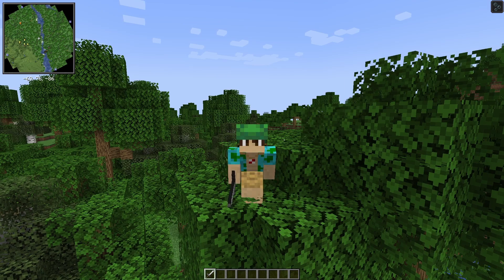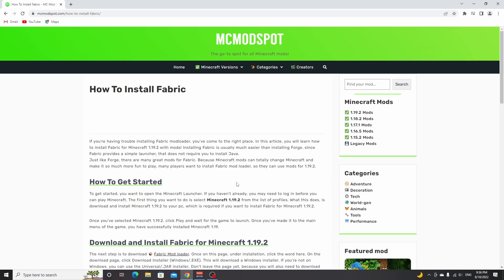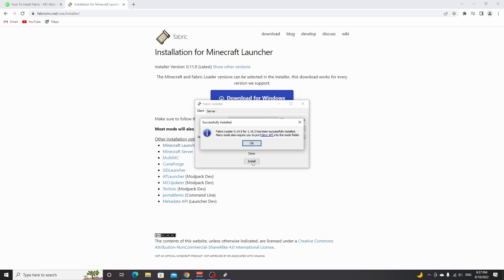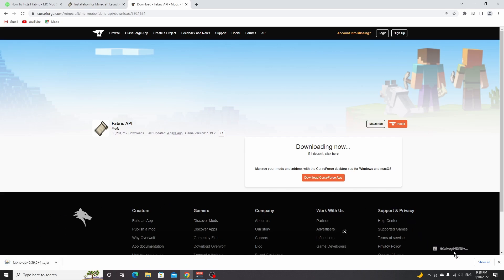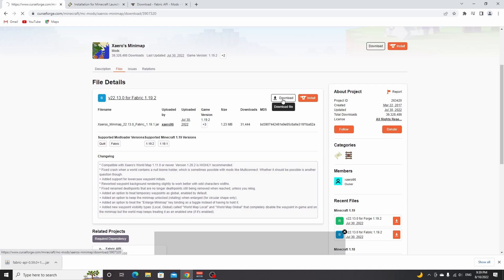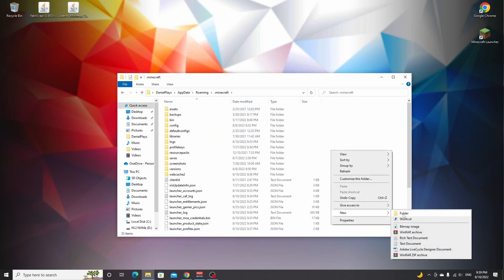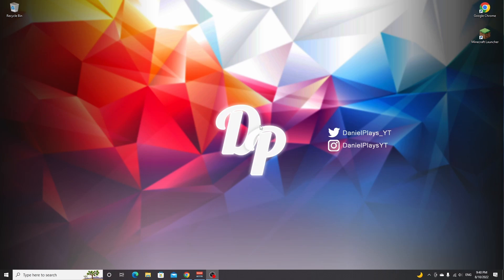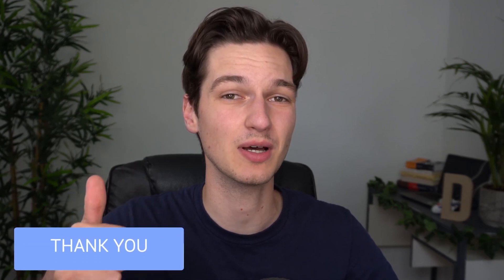How To Install FABRIC for Minecraft 1.19.2 with Fabric Mods | Minecraft Tutorial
In this video, I'll show you how to install Fabric for Minecraft 1.19.2!

Fabric 1.19.2 will allow you to use 1.19.2 mods that require the Fabric Mod loader. The 1.19.2 fabric mod I used in this video is called the Xaero's Minimap, but you can use this tutorial for any other Fabric mods you'd like to install.

On top of showing you how to install Fabric 1.19.2, I will also tell you how to install Fabric API, which is required to use some Fabric mods.

If this tutorial taught you how to install Fabric for Minecraft 1.19.2, be sure to let me know down below in the comments!

SOCIALS

INFO

📙 Chapters:
0:00 Intro
0:06 Install Minecraft 1.19.2
0:24 Download Fabric 1.19.2
0:49 Install Fabric 1.19.2
1:06 Download Fabric API
1:39 Download Fabric Mods
2:09 Install Mods
2:45 Setup Fabric Profile
3:09 Result
3:32 Outro